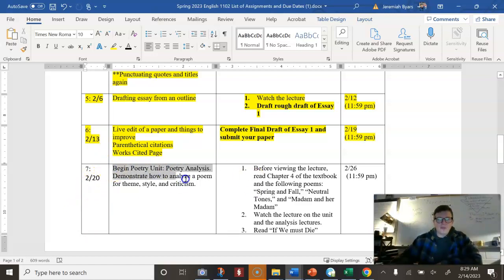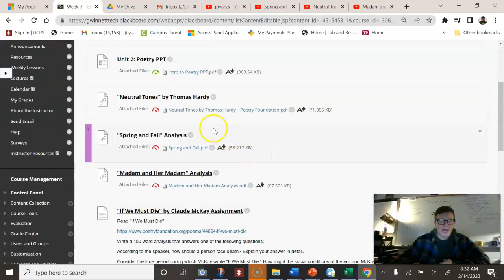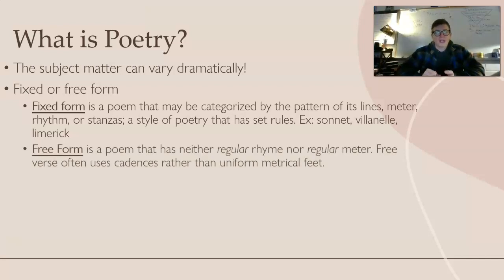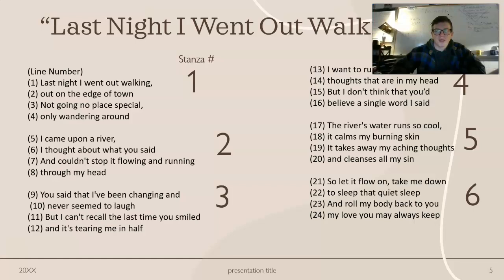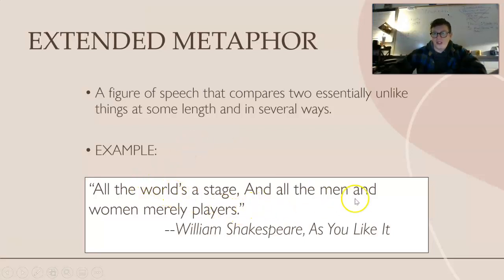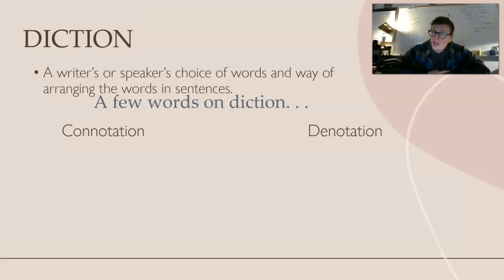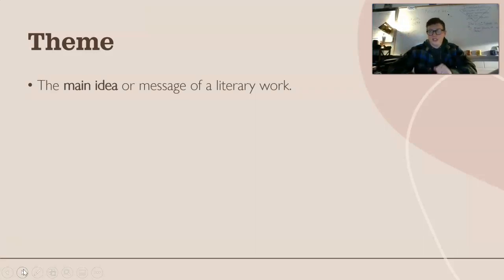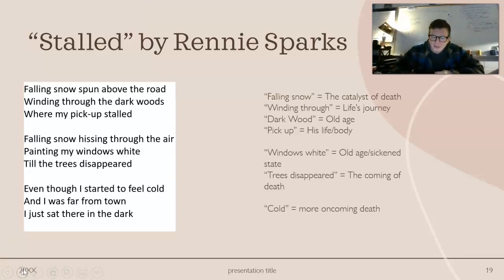English 1102 Week 7 GTC